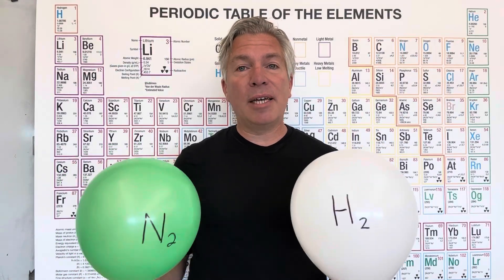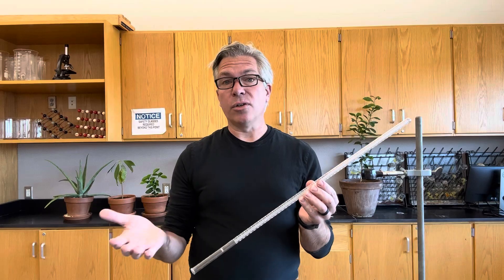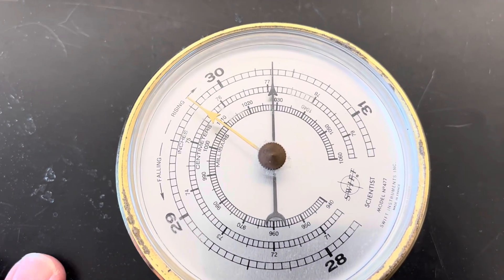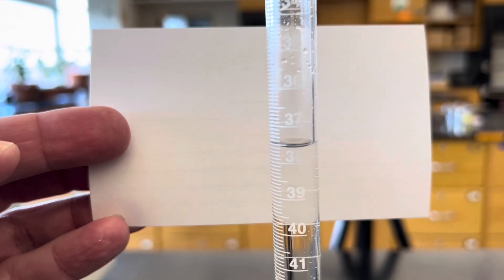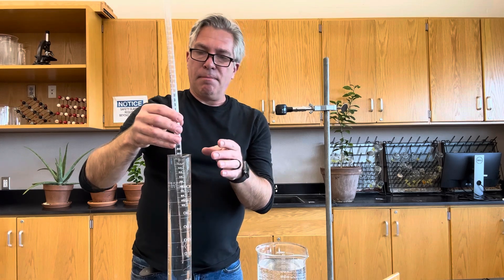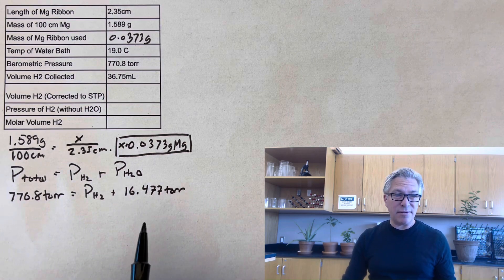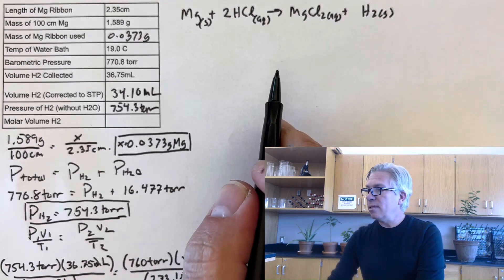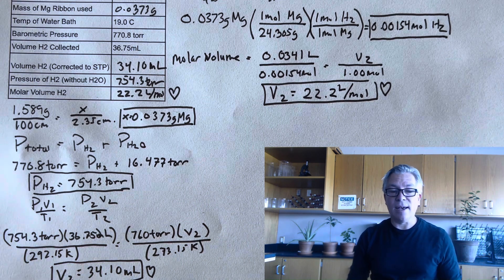AP Chem 3.4-Molar Volume of a Gas Lab: Tips and Calculations❤️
In this video, I demonstrate a technique for determining the Molar Volume of a Gas, with tips for making all the adjustments along the way, for better results!

Calculations included at the end of the video, in case you are doing a lab like this during your Chemistry Travels.